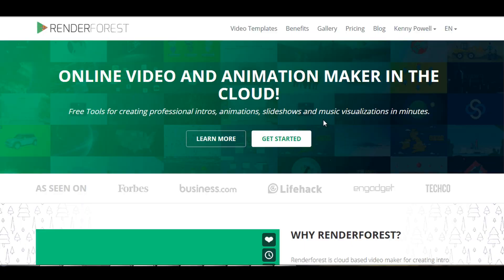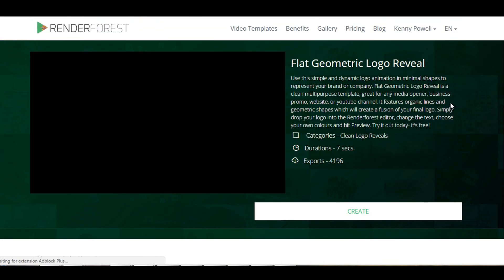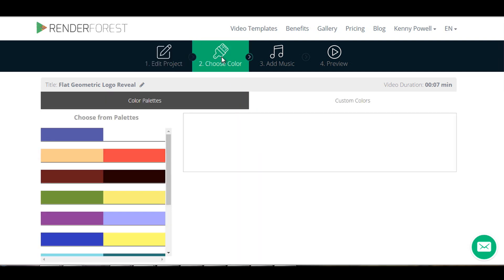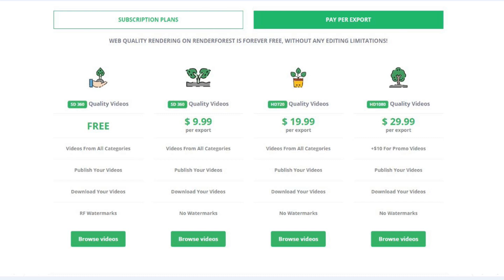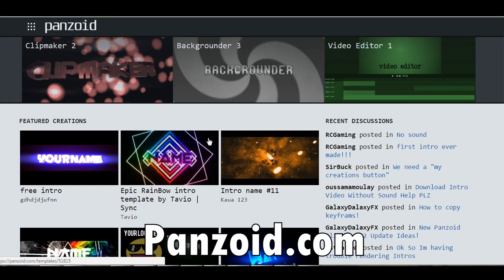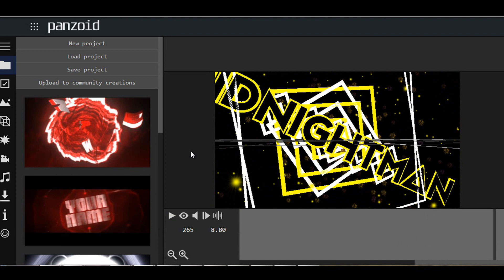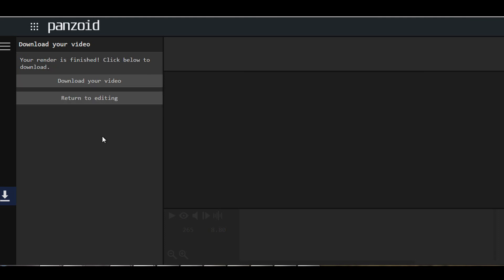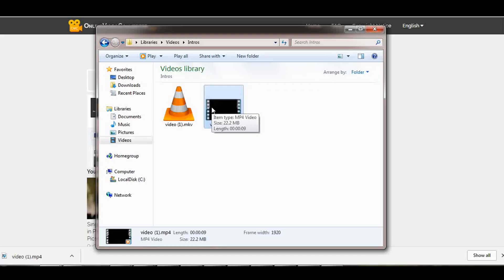How To Create FREE Custom Intros (NO SOFTWARE)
In this tutorial I explain two different websites that can easily let you create cool free introduction videos for your YouTube channel or other use. 😀

EXTRAS!

My Equipment:
Canon G7x, DJI Phantom 3 Adv, GoPro Hero 3+ Black Edition, Elgato Game Capture HD, iPhone 6